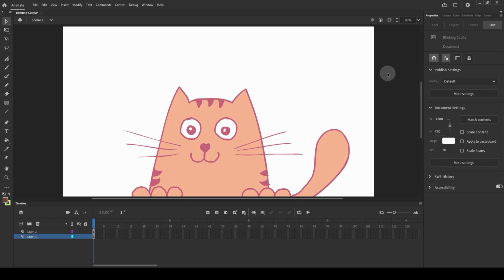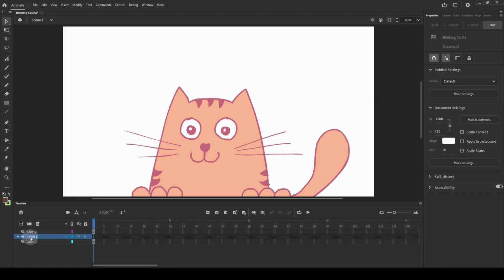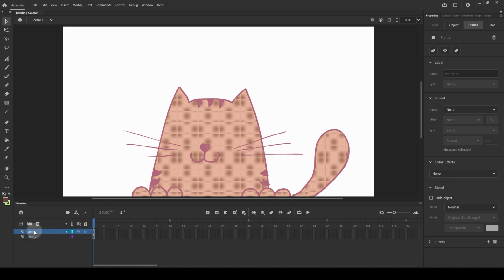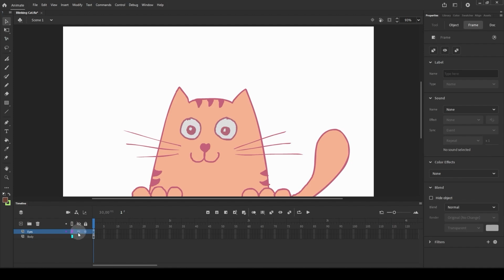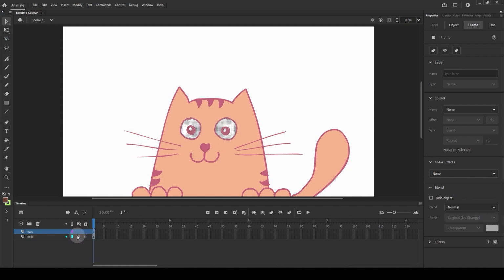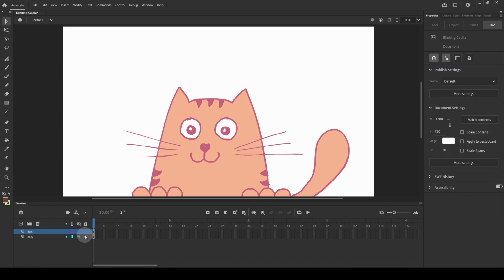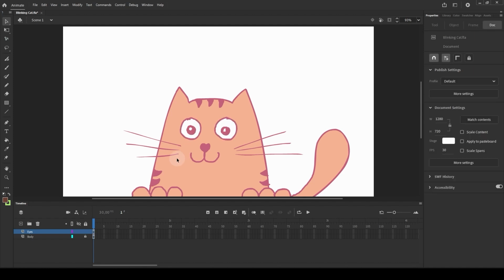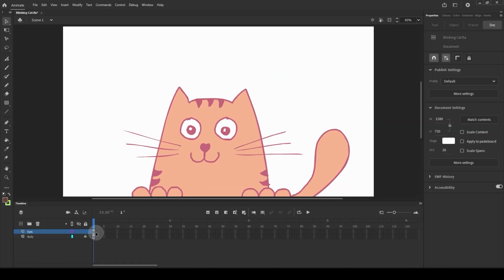06 01 Frame by frame Animation - The timeline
Learn how the timeline in Adobe Animate works and how to control frames, layers, and motion for your animations.